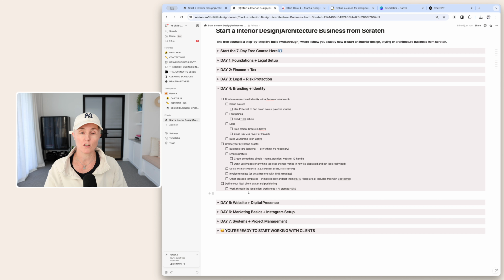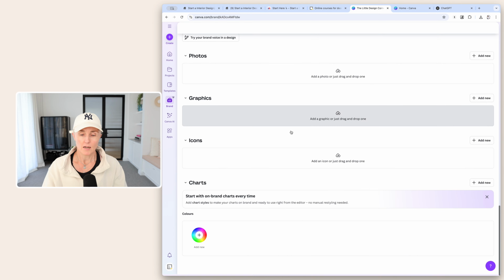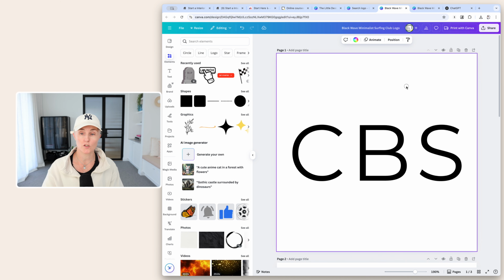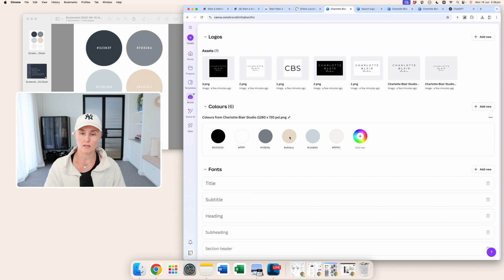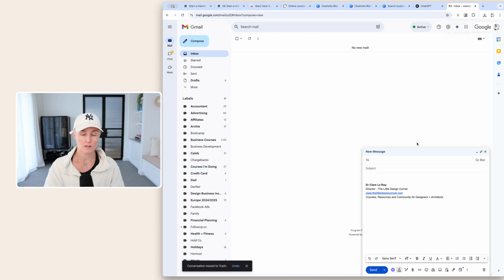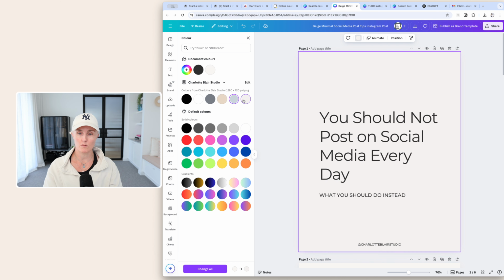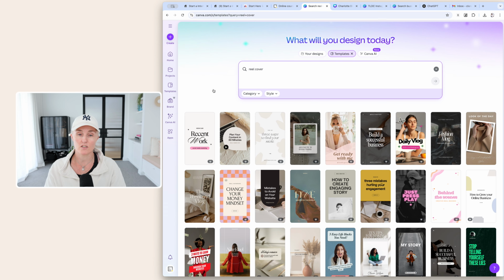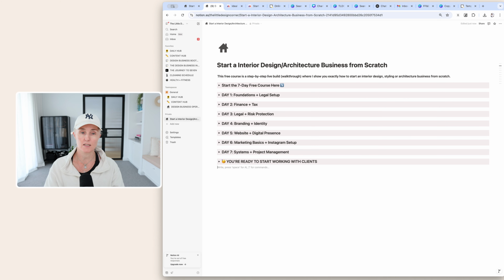Day 4: Start a Design/Architecture Business (Live Build)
Join my business course for interior designers ⤵️

Full full catalogue of courses + templates for interior designers  ⤵️

My free community is not open at the moment but download the dashboard that accompanies this video here ⤵️

🤓 I have a PhD in business but left the corporate world in 2013 to pursue my dreams of starting my own interior design business.

🤑 And in 13 years I've gone from working for free for a few friends to creating a multi-million dollar a year online education business that’s done $13 million + in revenue (with no staff and no meetings in my diary!)